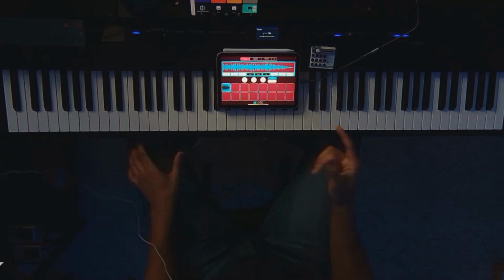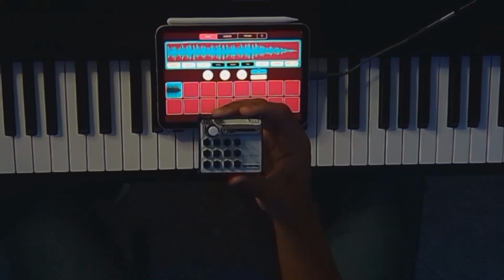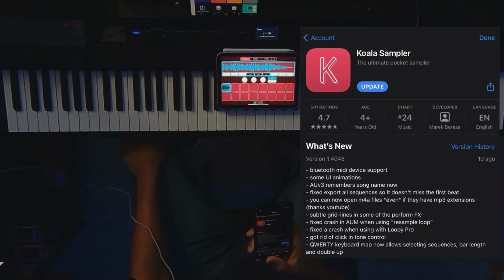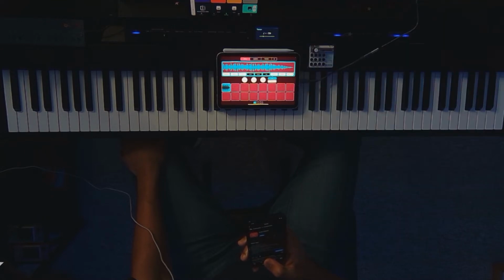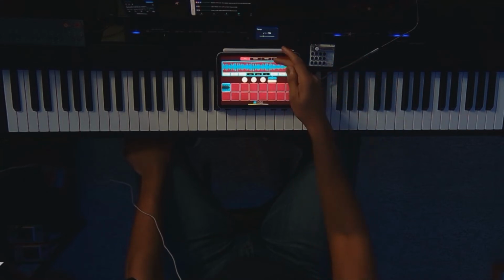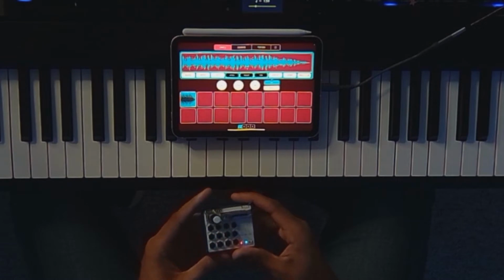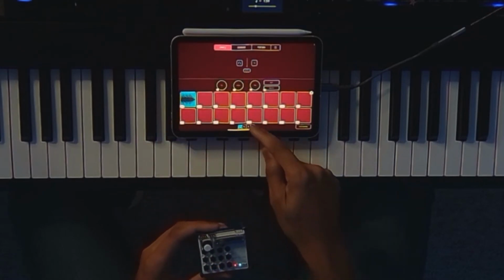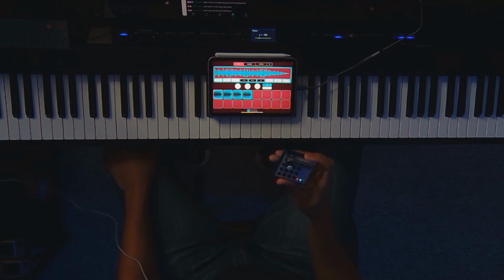Koala Sampler Now Has Bluetooth + NOISE Machine MIDI Controller Demo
In this video I show you how to connect a Noise Machine MIDI Controller (or any Bluetooth MIDI device) to Koala Sampler!

Discord is a great place for us to connect further, and you share some of the things you're working on.